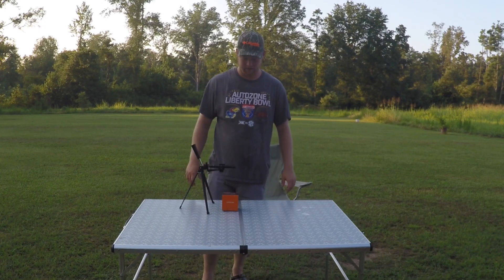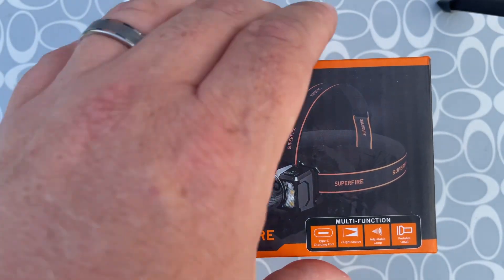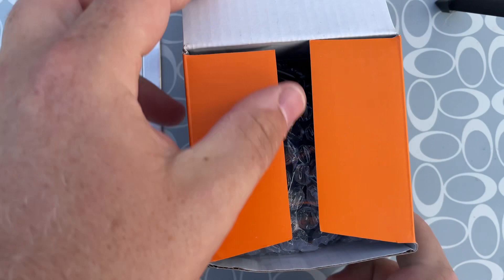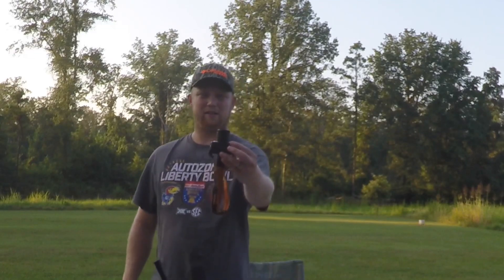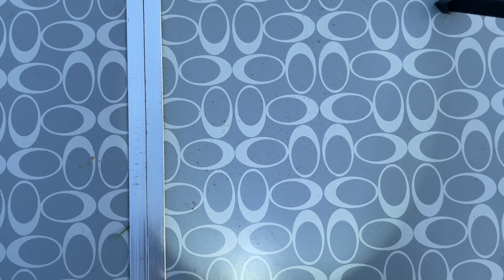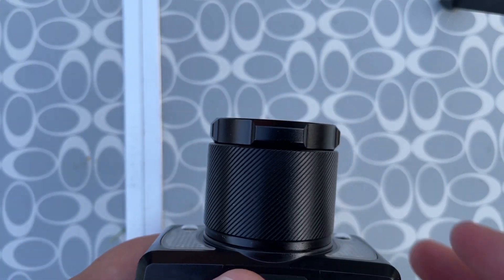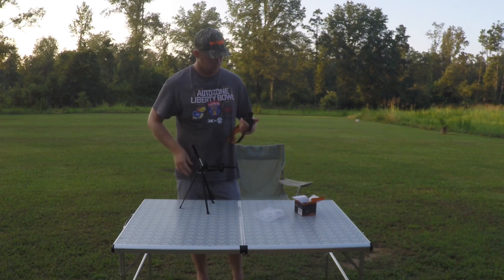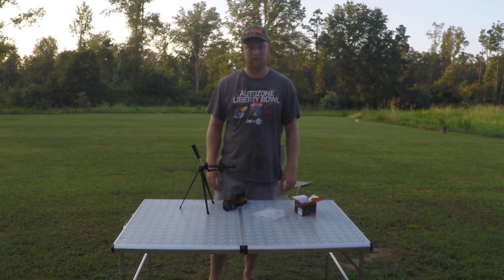SuperFire LED headlamp | Amazon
I picked up this LED headlamp on an impulse buy from Amazon. I have been on the search for the perfect light for some time and thought I would give this one a try. So far I'm still unsure how I feel about it but time will tell.

Each purchase helps me to continue making videos for your enjoyment. Thanks!

SuperFire Head Lamp